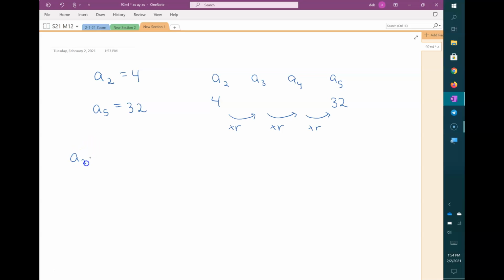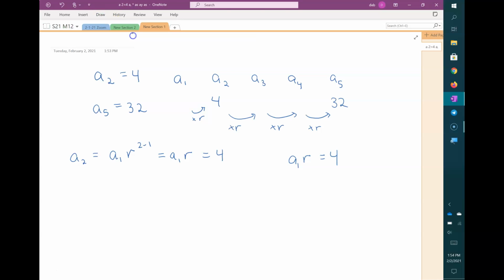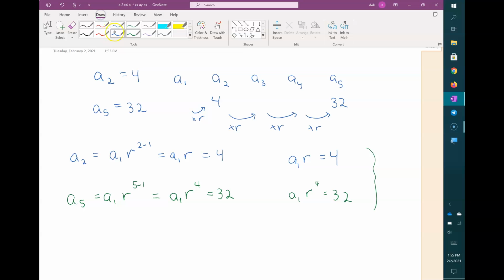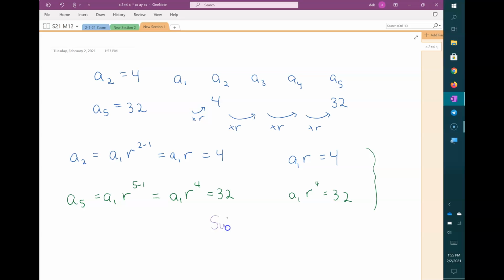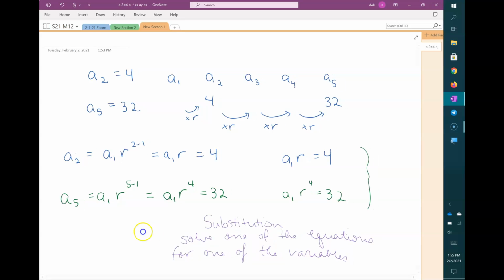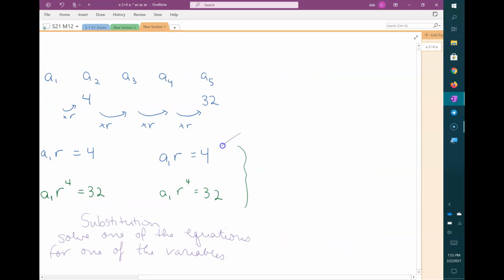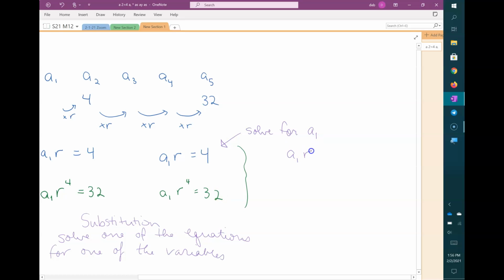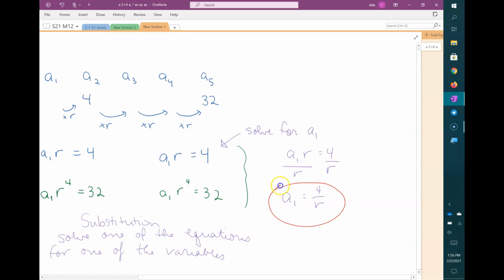App of Geometric Seq